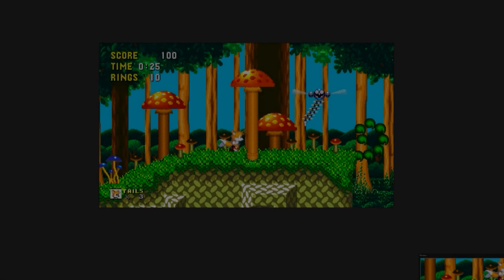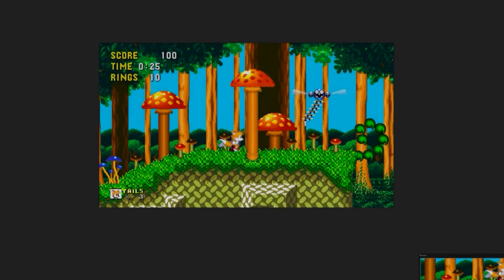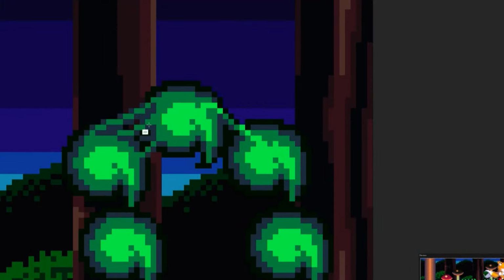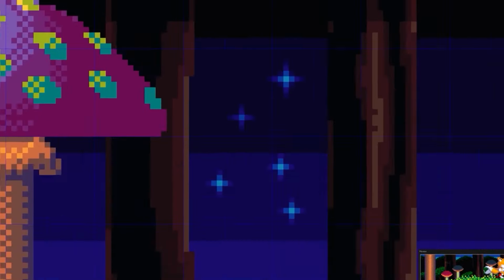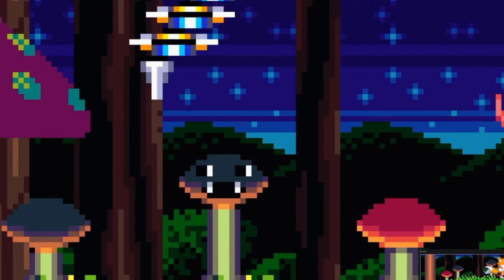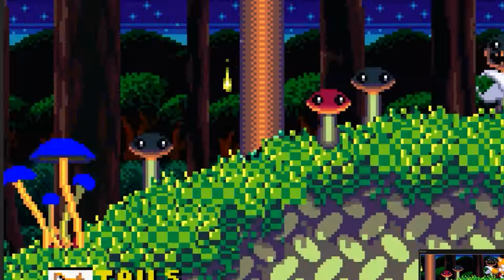HALLOWEEN 2021 - Making Classic Sonic Zones SCARY...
🕷️Part 2. I update a couple Sonic zones and they look r̷̨̻͖̠̺̼̪͖͚̪̟̉͋́̆̂̈́͂ē̵̡̢̩̼̥̘̩͚͈̘͖͕̰̠̇̄͊̒̍͋̆̀̓͗̽̑͌à̸̢̦̞̣̻͎͖͈̰̱͎̟̳̈͗̋͌̐͘͜͠l̸̛̩̥͙̤̖͋͑̎̀̐͗̅͠ĺ̷͉̹͖̠͊̏͗̉̄̃̆̈̌̏̈́͘͠͝y̸͉͉͚̥̘̓͂̈́́͛̑̀́̆͒̚͝ͅ ̸̱̖̄́̔̑͛̽͋͐g̷̲͙̠̯̳̰̫̑o̷̡̳̬̻̗̣̘̮̻̗̘̓̾̄̈͝ơ̵͇̞̪͇̩͙̪̱̯̤̆̏̀̿̑͋͘̚d̸̠̙̩̮̝͈̫͕͈̥̖̟̹̙͑̐̇͘.

Software used:
Aseprite

Spookified by me

BOO!
gotcha so good